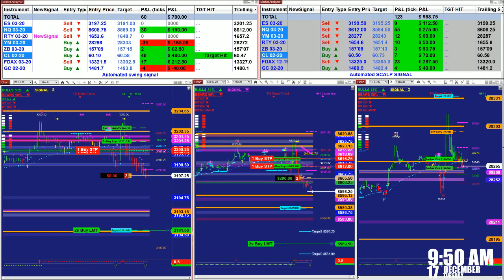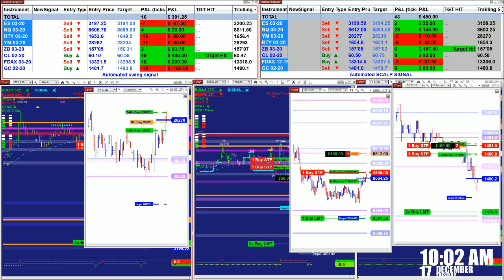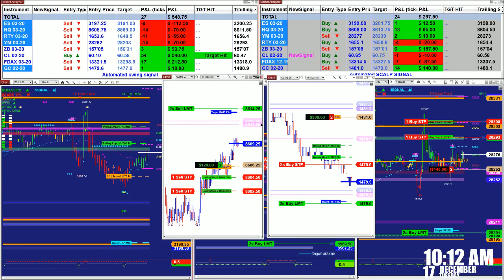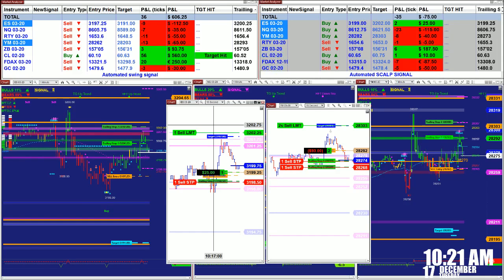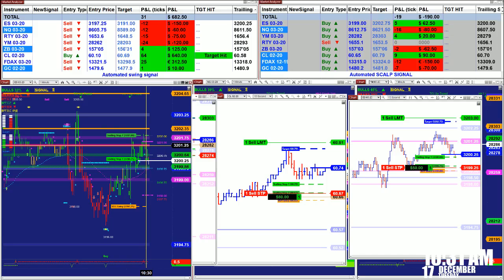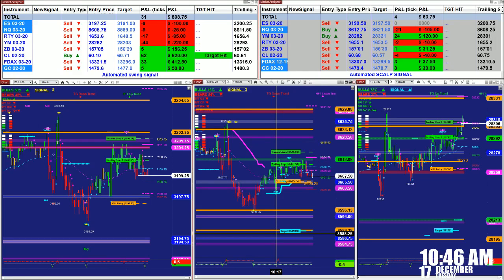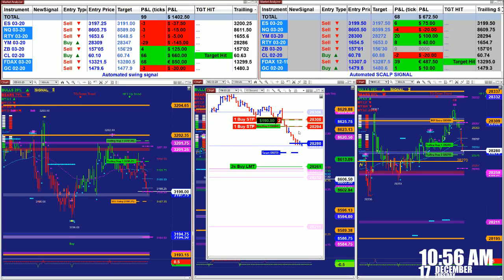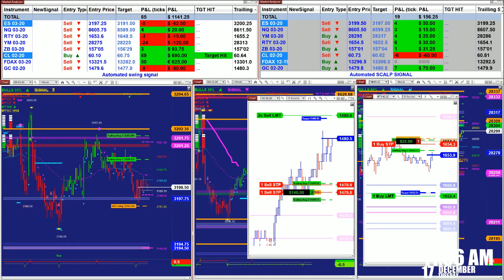Autotrader, Automated Trading, Ninja Trader, Automated Signal Entry, # 1592 Best Pro Trade.Com